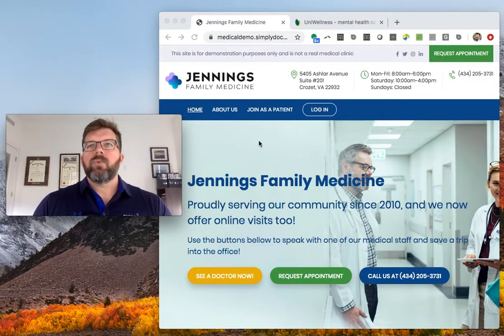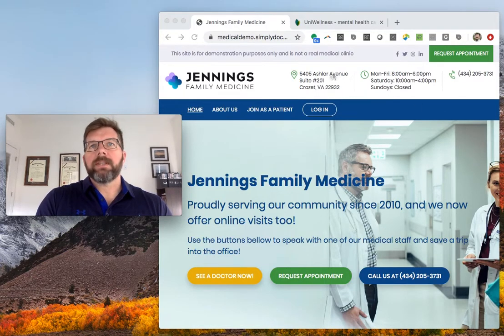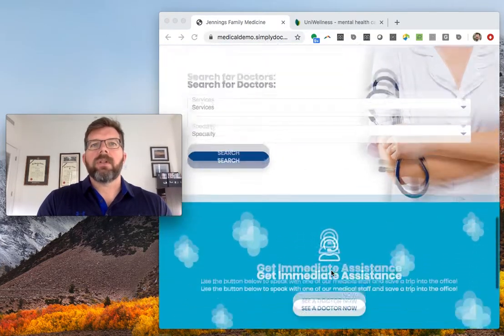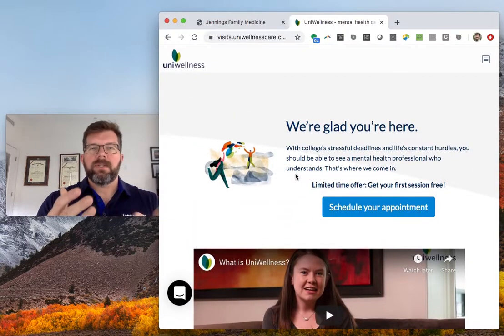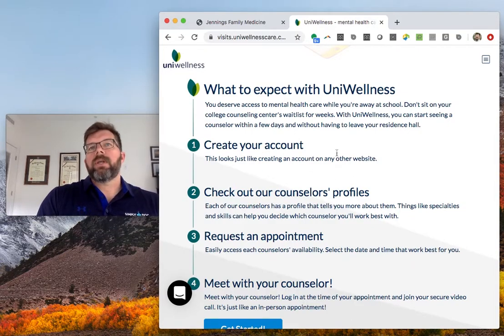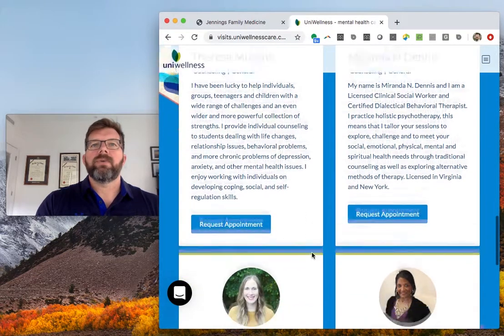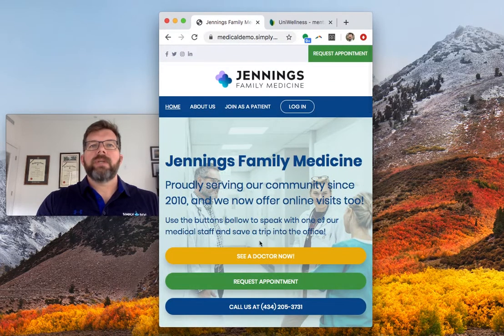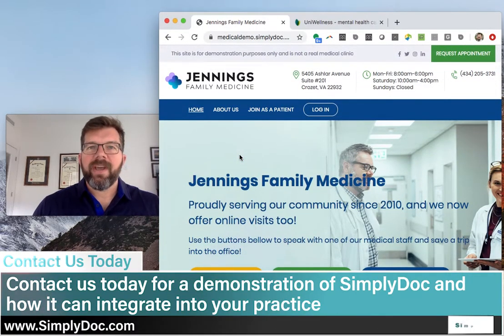SimplyDoc's Custom Landing Pages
Here are some examples of custom landing pages we've created for our telehealth clients.

SimplyDoc is a care-driven, patient-focused telehealth solution for medical and mental healthcare practices. HIPAA-compliant and secure, SimplyDoc can be branded and customized to your workflow, meeting the unique needs of your office. Visit SimplyDoc.com today!